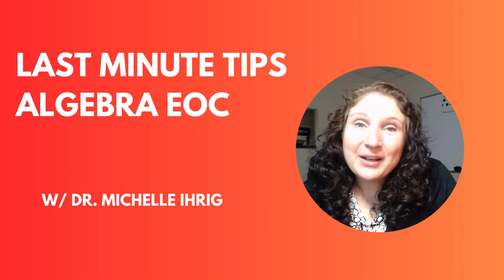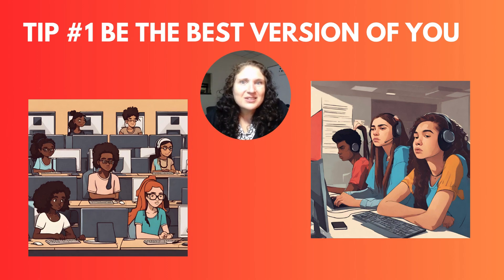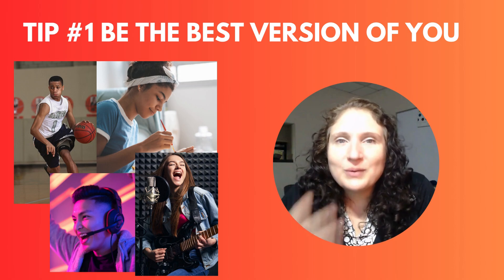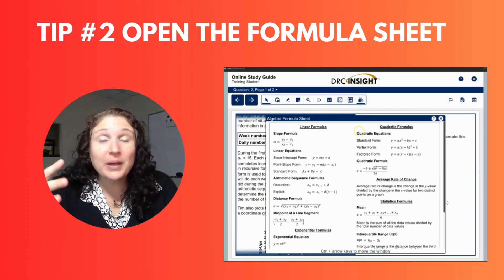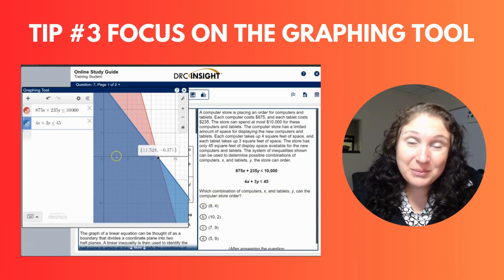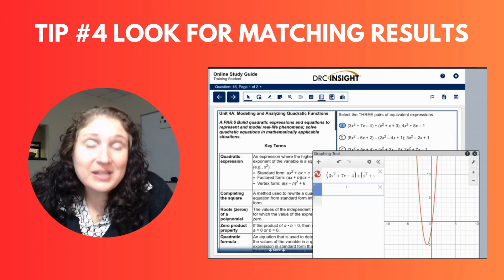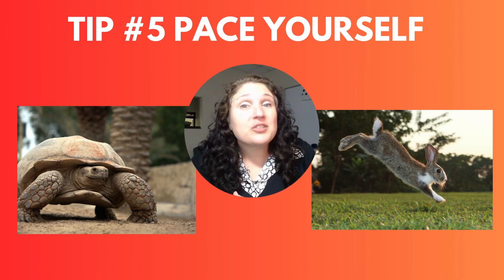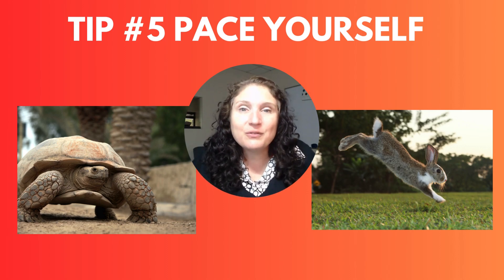Algebra EOC: Testing Tips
Dr. Ihrig shared 6 tips for the Algebra EOC
1 - Be the best version of you
2 - Open the formula sheet
3 - Focus on the graphing tool
4 - Look for matching results
5 - Pace yourself
6 - What would Doc do